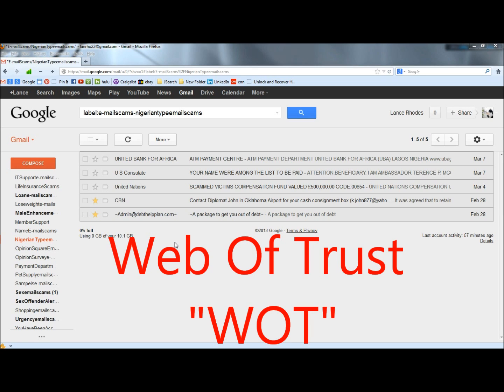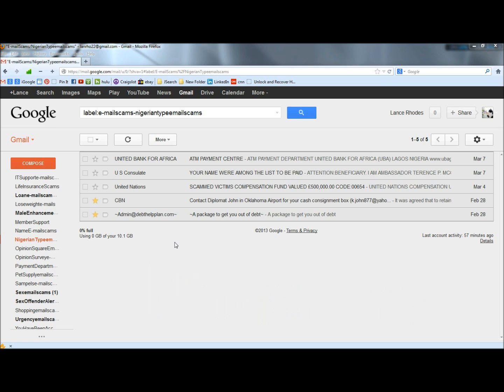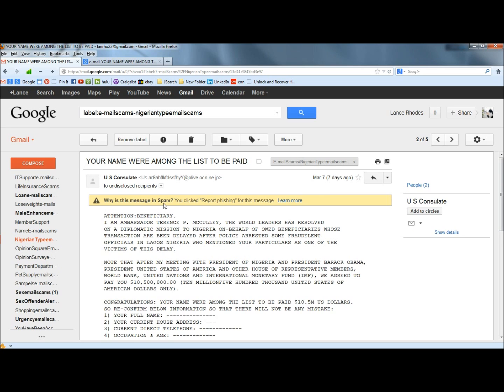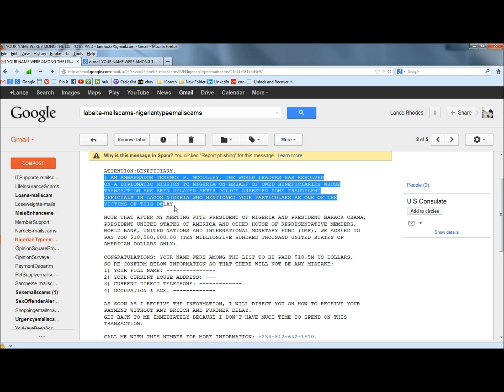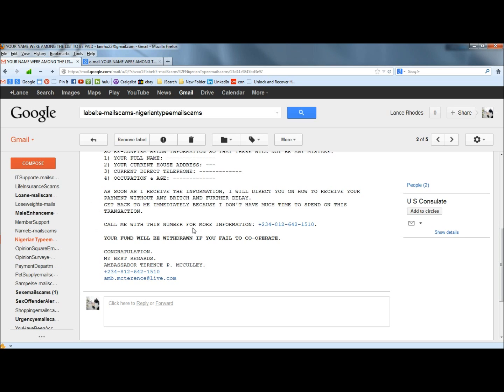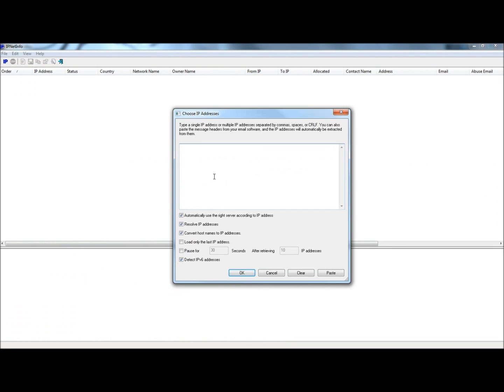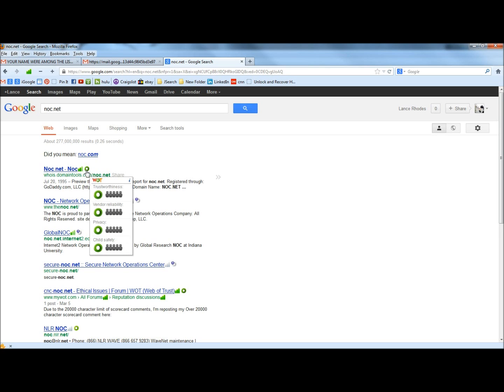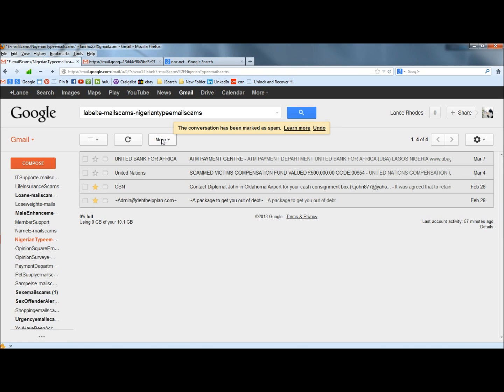US Consulate: Your Name Were...Email Scam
In this video I show you the    e-mail. I will be showing the many different ways that you can identify if this e-mail is a fraud or not. I use a program called IPNetInfo to gather information from the header and content of the e-mail. I use a Firefox Add-on called Web Of Trust "WOT" to tell me whether a website, link or attachment are safe. I also use Google of course to research various parts of the e-mail.

Web Of Trust "WOT": Firefox Tools - Add-ons - search WOT - install